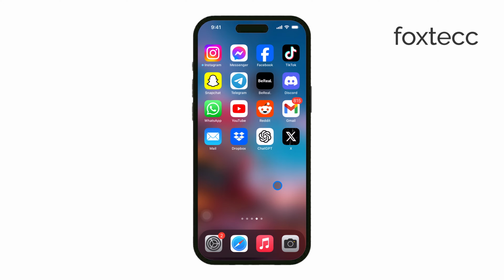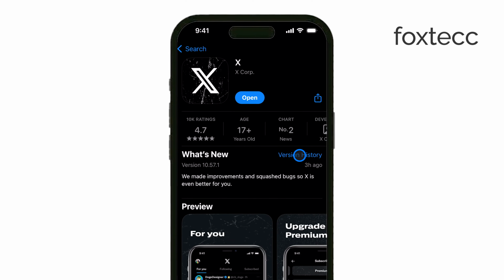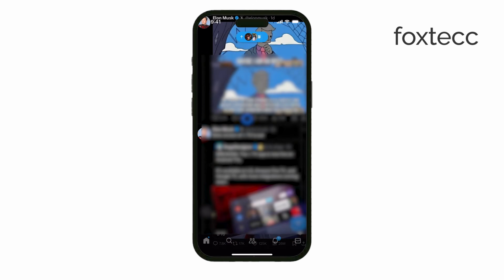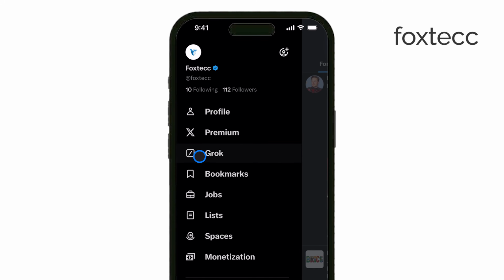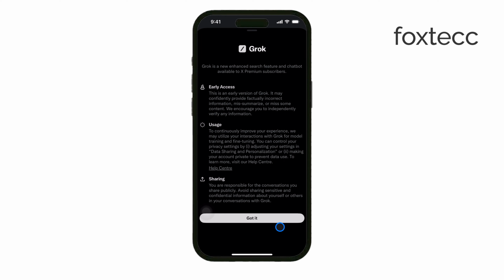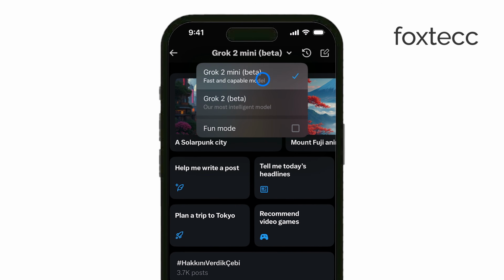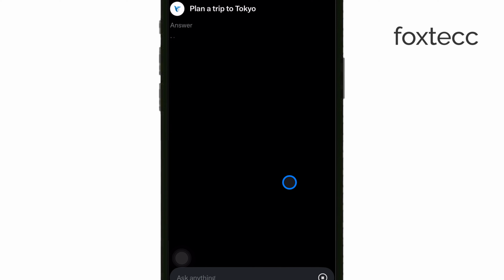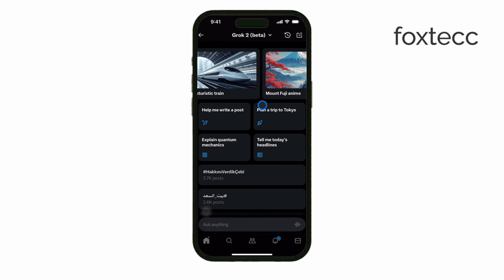How to Use Grok on iPhone (tutorial)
In this video, we'll walk you through how to use Grok on your iPhone. You'll learn the key features of the app and how to navigate its interface to make the most out of its capabilities. Whether you're new to Grok or looking to enhance your experience, this tutorial provides a clear and concise guide to getting started. Perfect for iPhone users who want to explore and utilize Grok effectively.